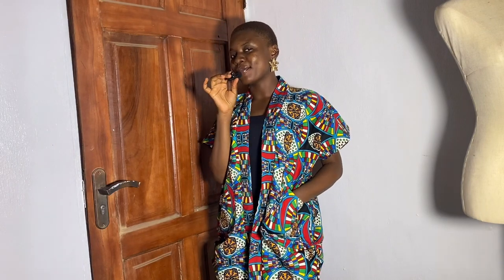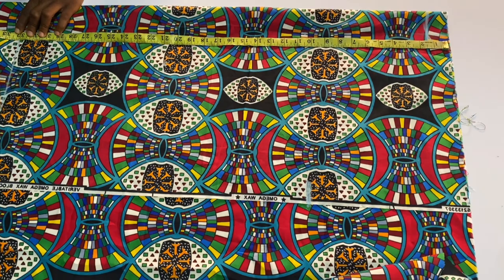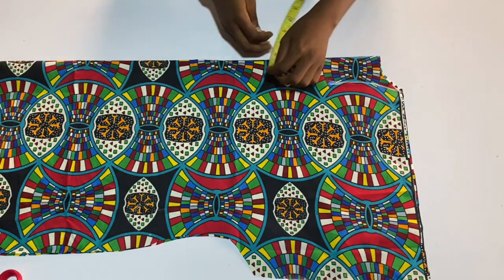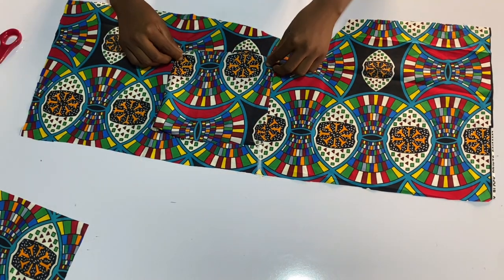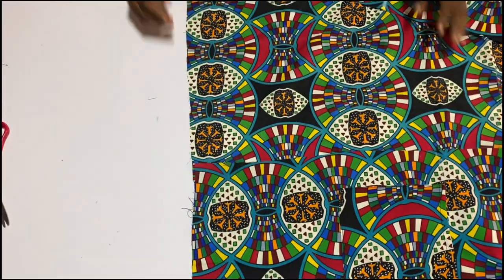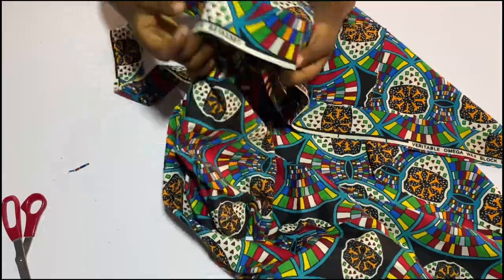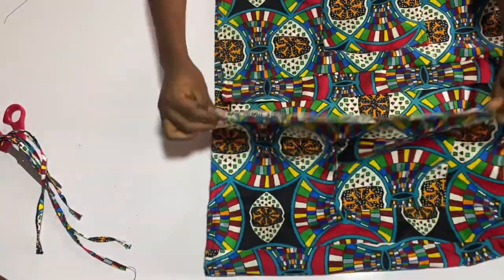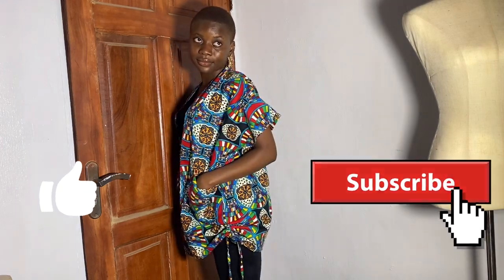How to Make A Kimono with side drawstrings